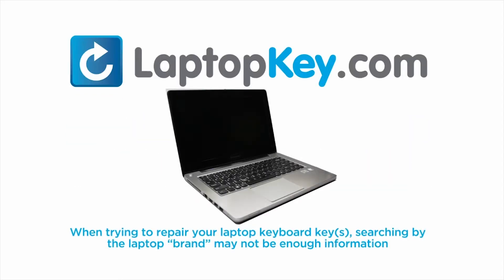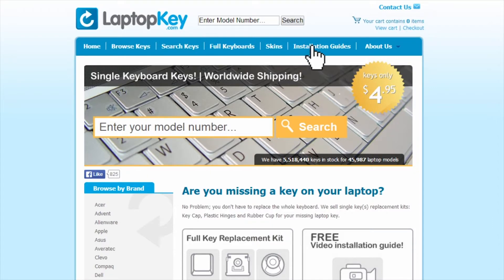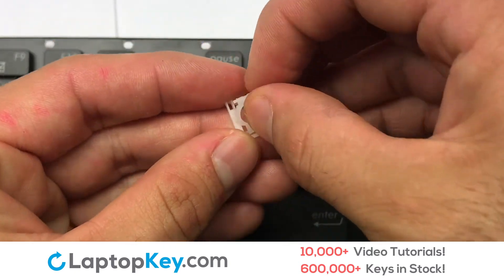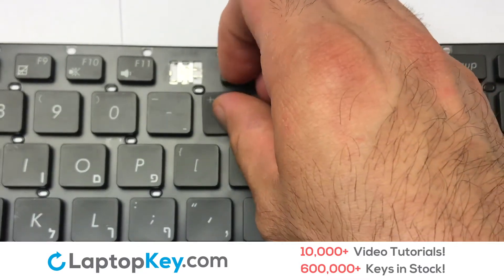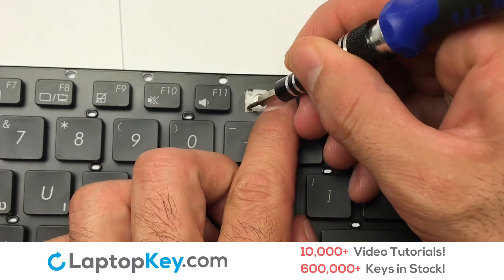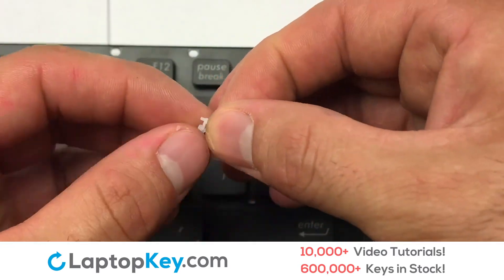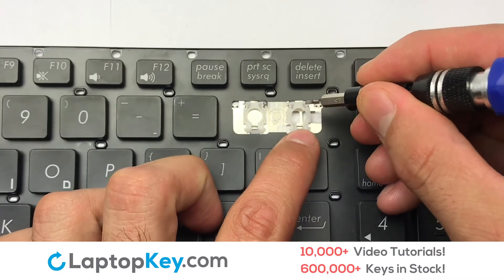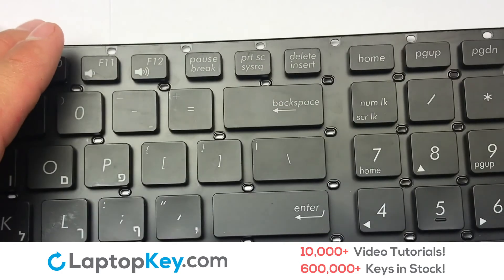Asus Keyboard Key Repair Guide G Series G75 G750 MP-12R33USJ528W 0KNB0-9410US00